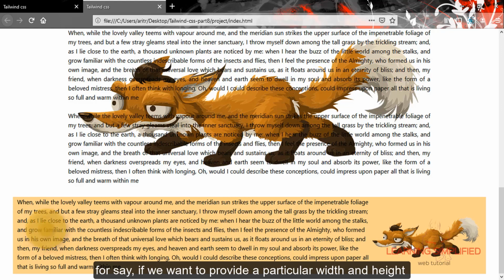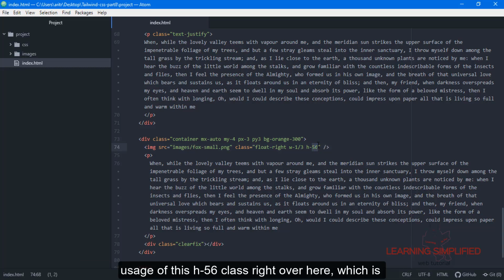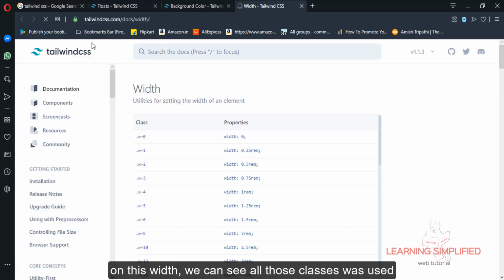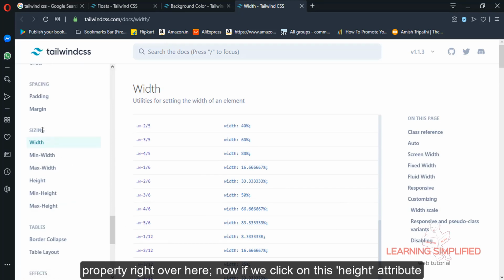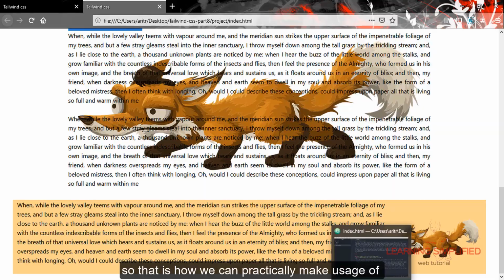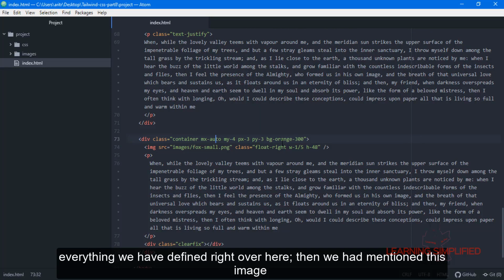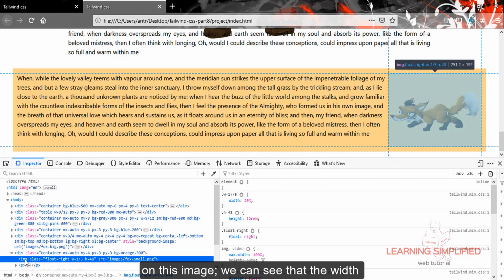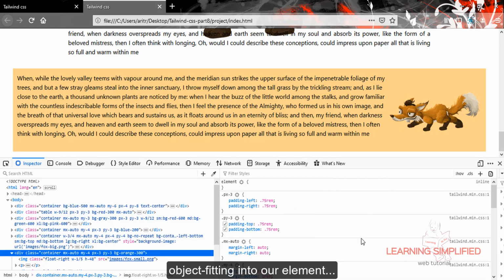Tailwind CSS Tutorial for Beginners: Float Object Classes Part2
Tailwind CSS background properties- Object classes discussed in. Part2- Floating in Tailwind Final part

Tailwind css image classes - Working with float classes in Tailwind CSS Final part

This is a continuation video of the responsive series, from the last
one included. Some detailed classes related to float and clear property is described here.